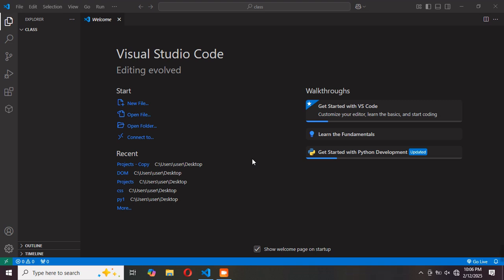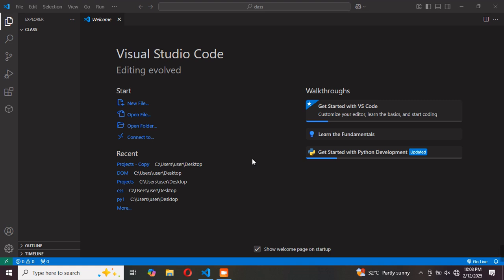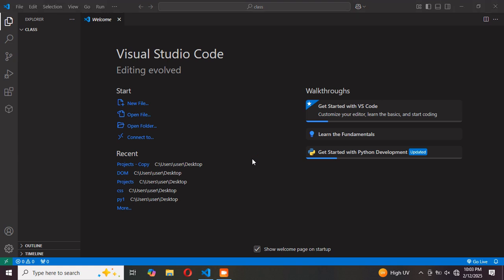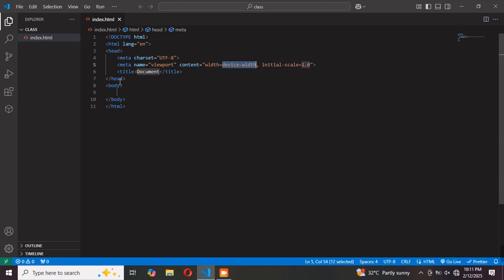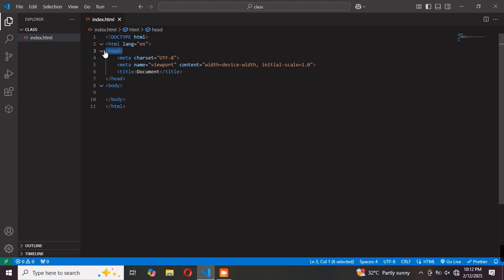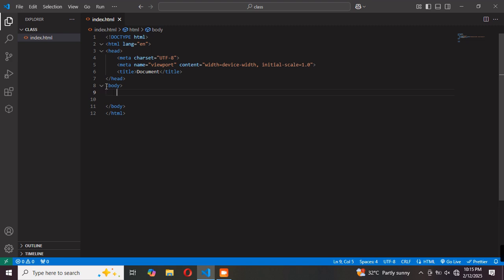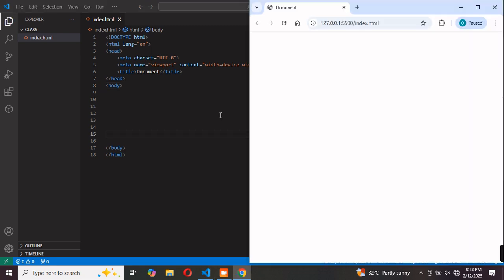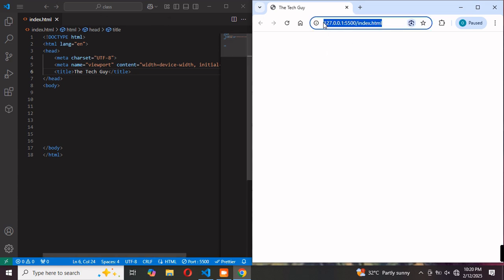INTRODUCTION TO HTML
LEARN HTML FROM SCRACH